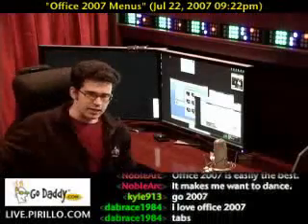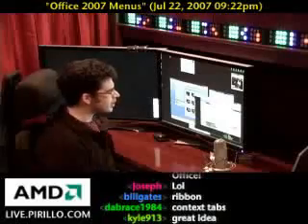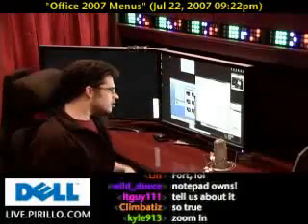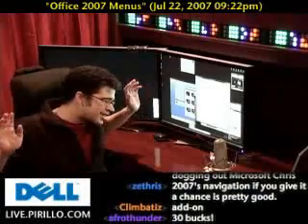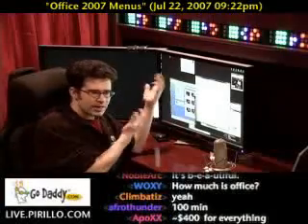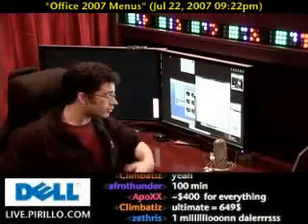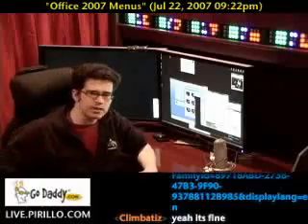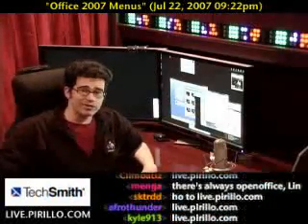Office 2007 Ribbon vs Menu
/ - office 2007 provided the world with a new interface: the Ribbon Bar. They've replaced the old menu system with the ribbon bar. Some people hate it, some love it. What do you think?